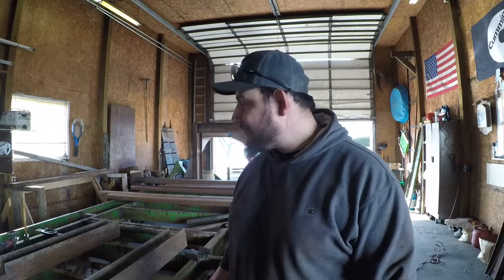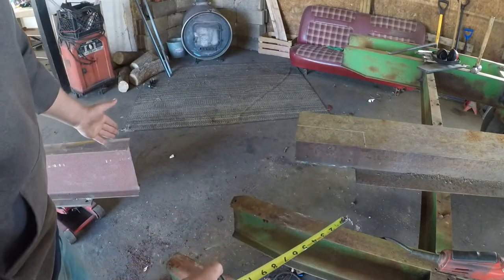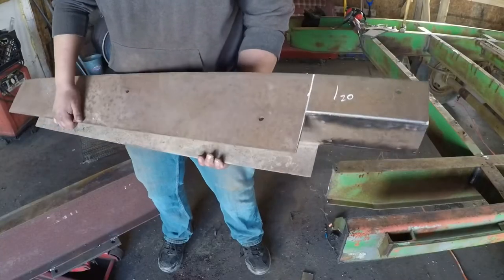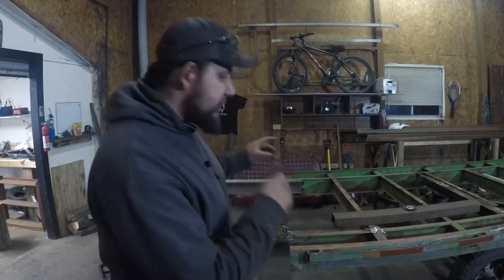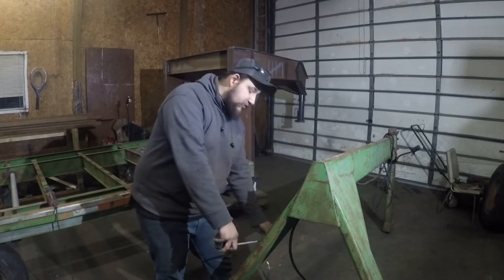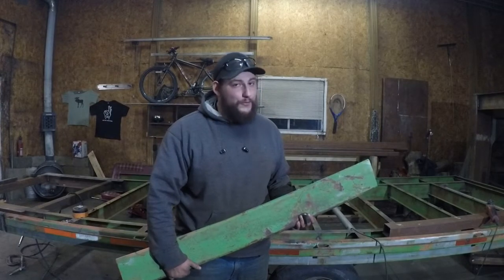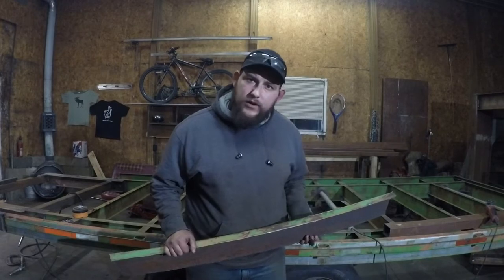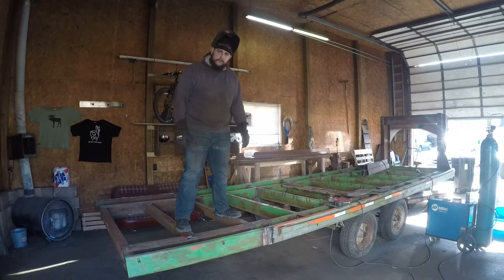Building a Gooseneck trailer (Pt. 4 Extending the Trailer)